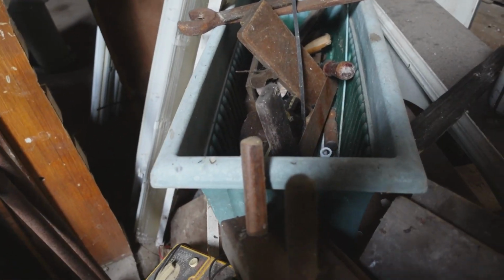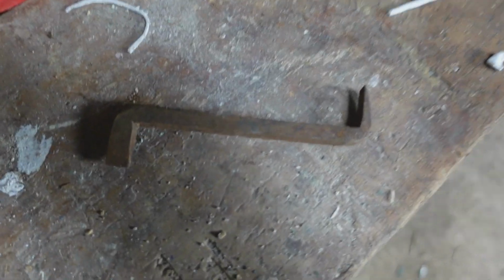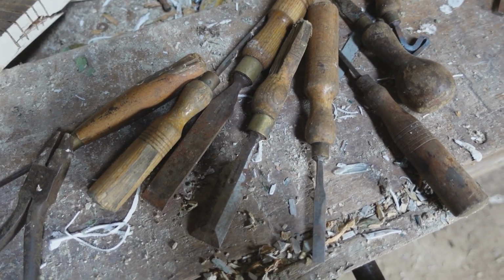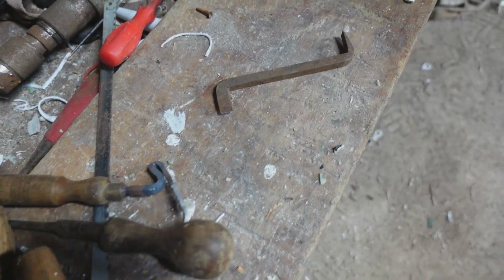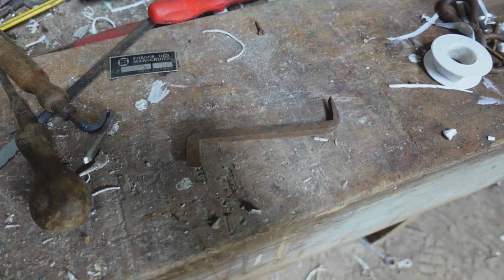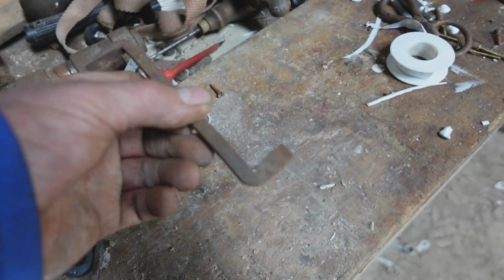The elusive drawer lock mortice chisel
I began to think that they did not exist and then I found one in a box of old tools